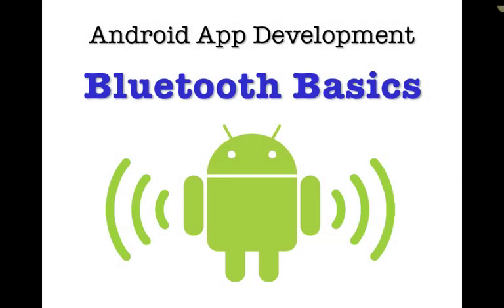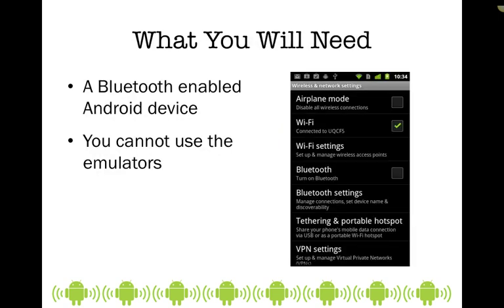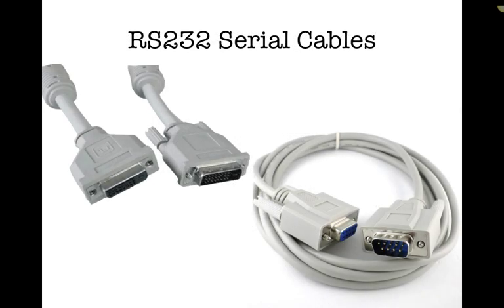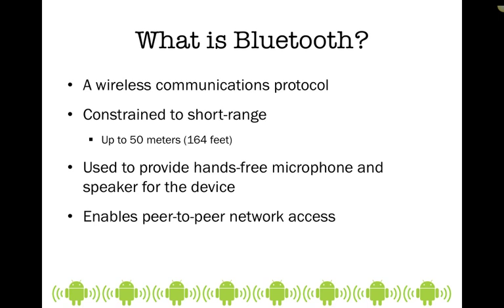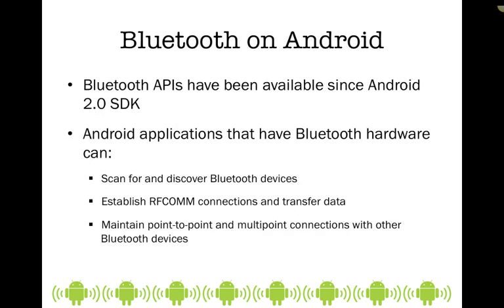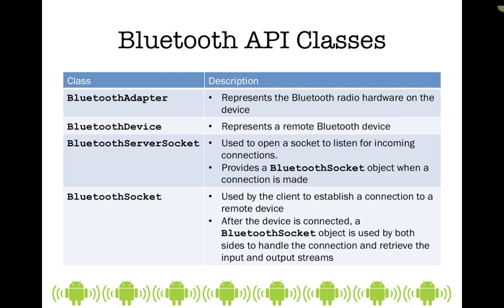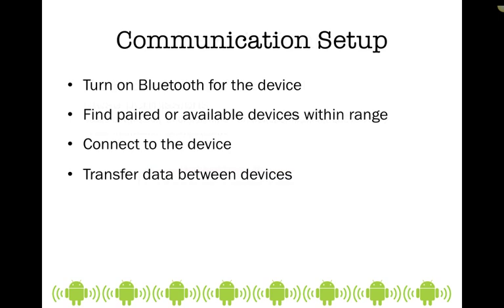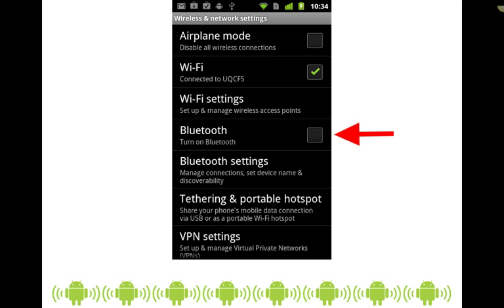Android - Intro to Bluetooth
Introduction to the concepts of Bluetooth technologies and basic terms as applied to Android app development. First in a series of using Bluetooth for Android.